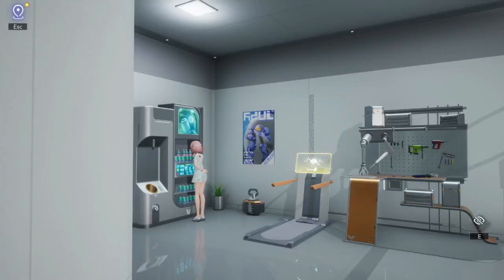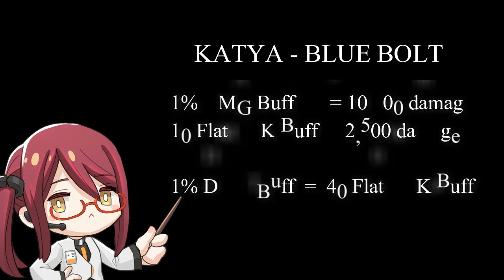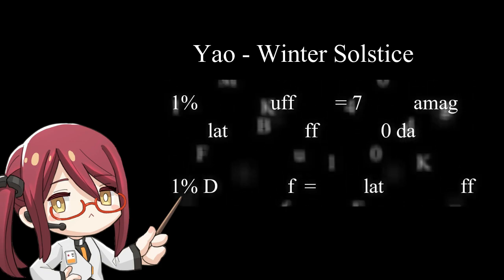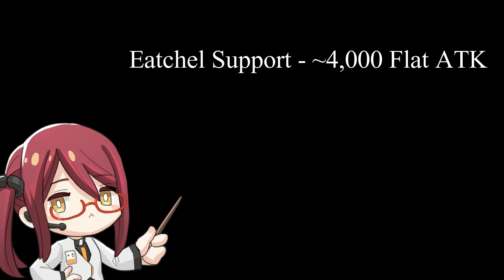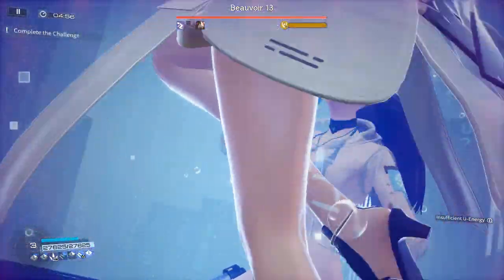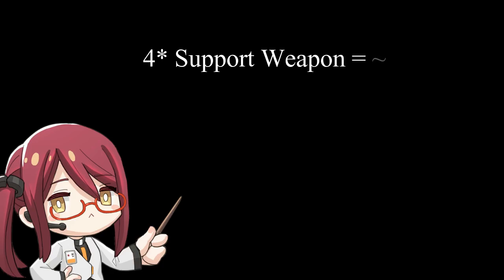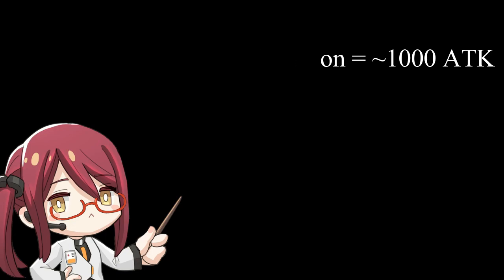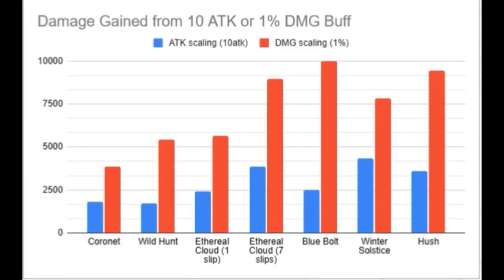Support 101: How to Compare Buffs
Figuring out what stuff does is not simple in this game.  Here's a first step at how to know whether a a bunch of flat attack is better than a bonus damage buff.

In the end, supports tend to be chosen for utility as there aren't really many supports right now and you generally want the one that provides critical utility even if another technically has a higher damage boost, but we'll talk about that in some other video.